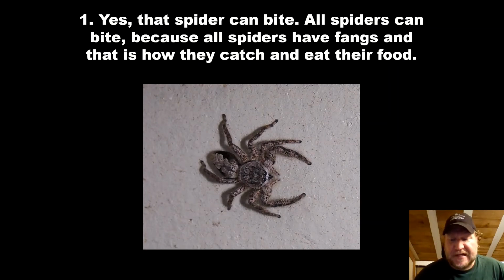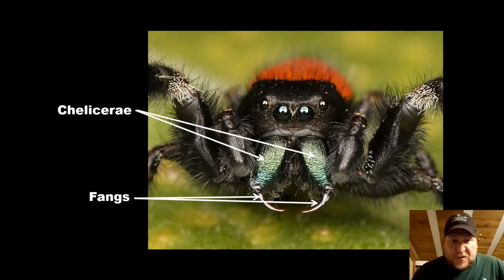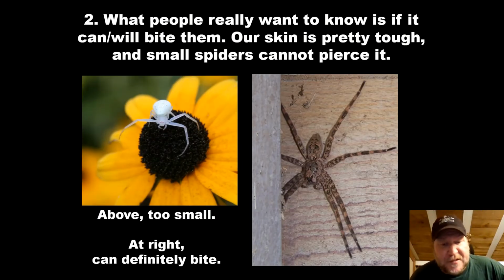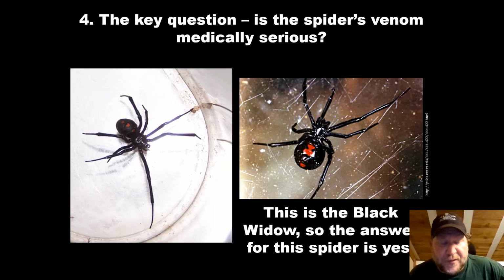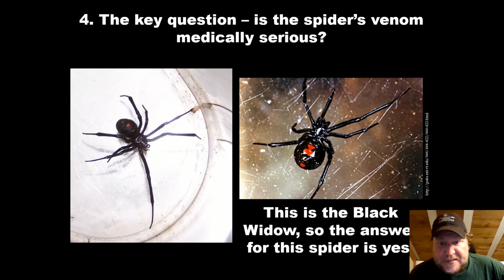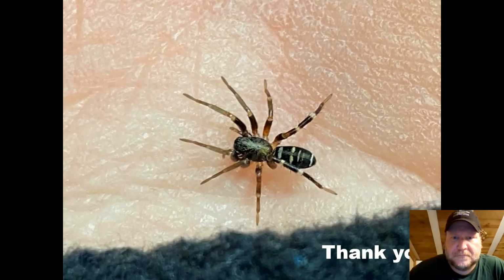Five Minute Finds: Spider Bites